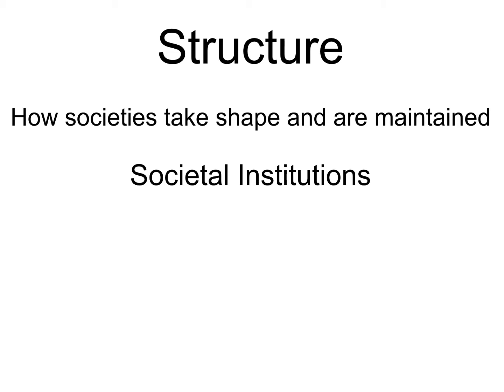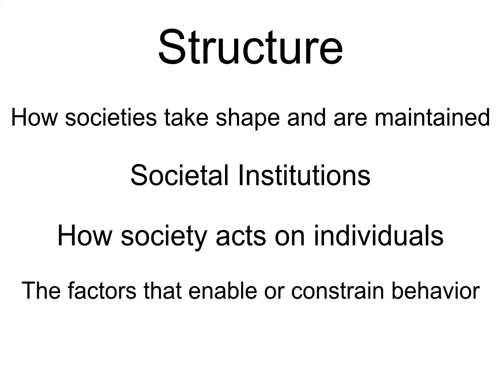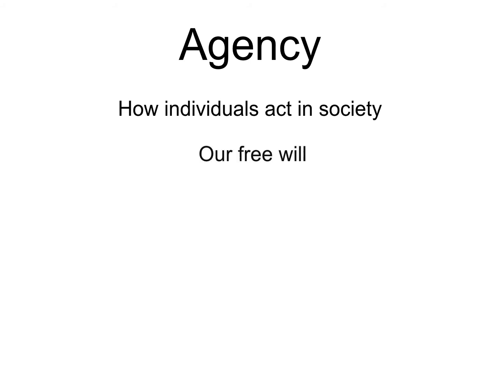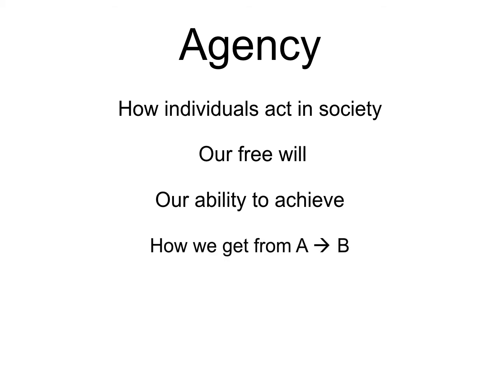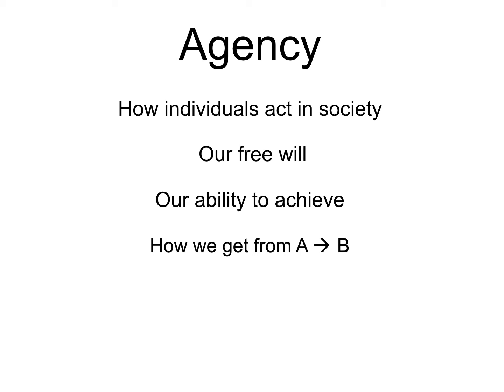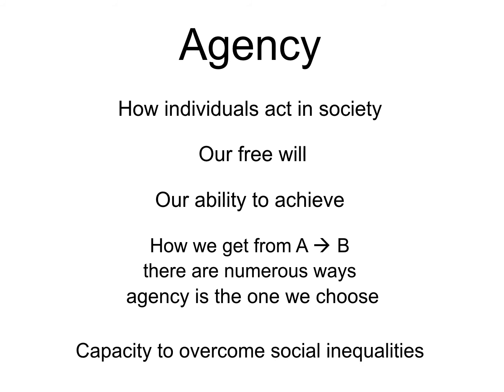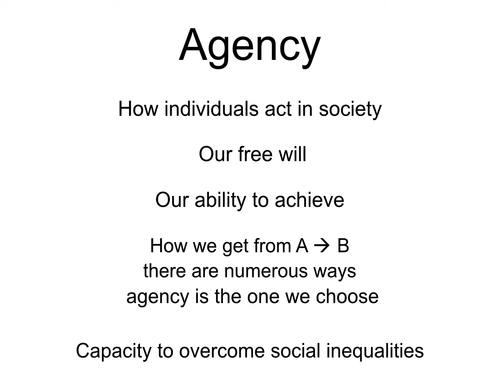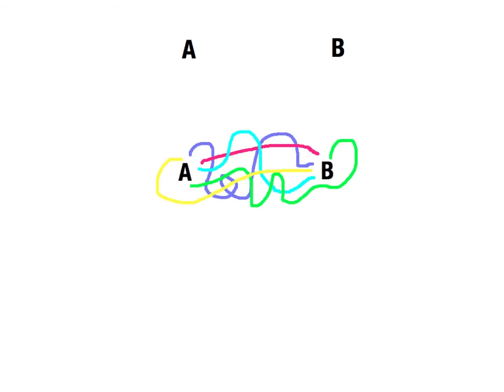Social Inequalities Lecture